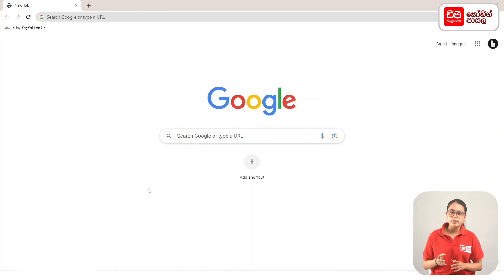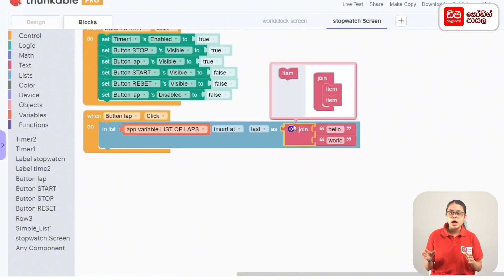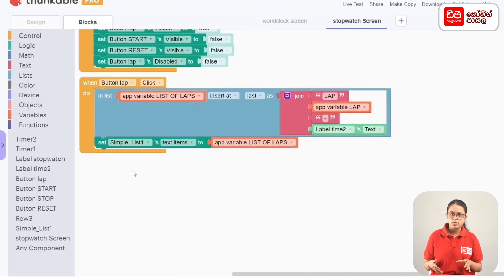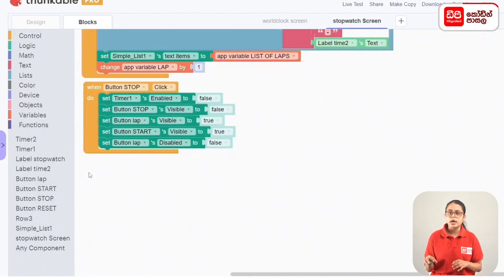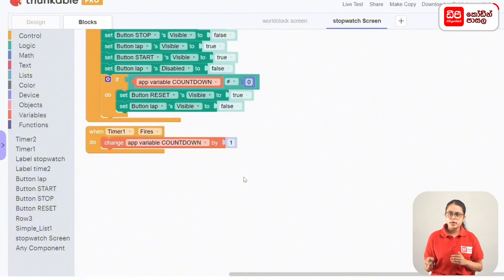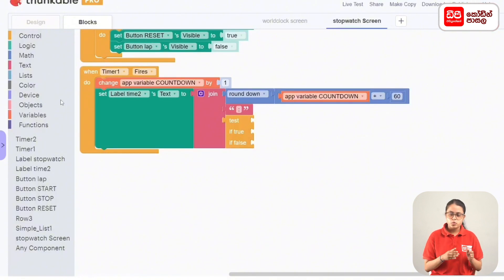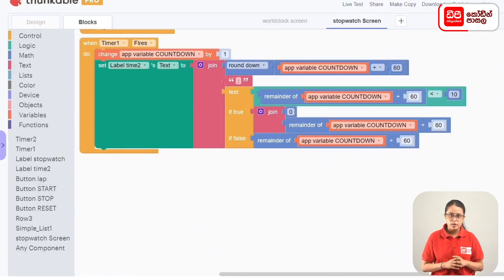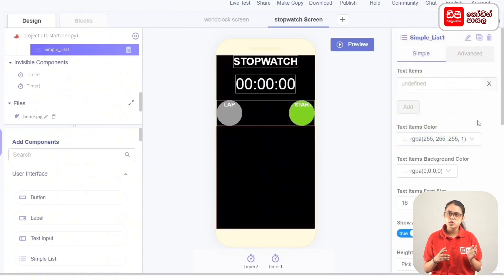Thunkable 74 වන පාඩම නිර්මාණය කර ගන්නා ආකාරය